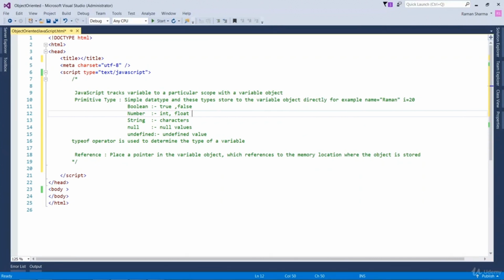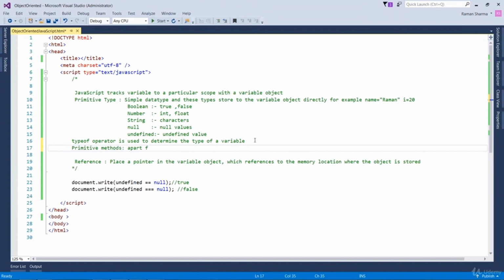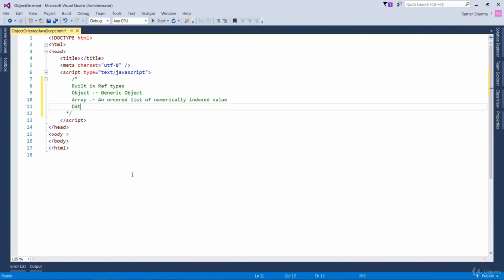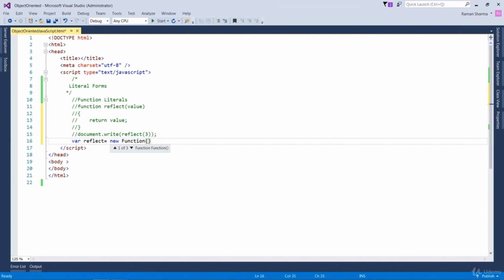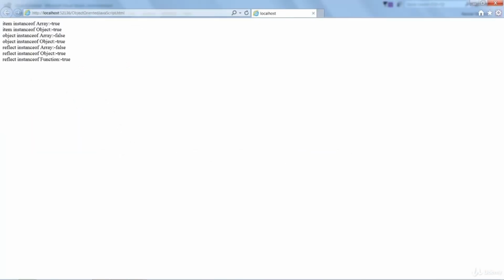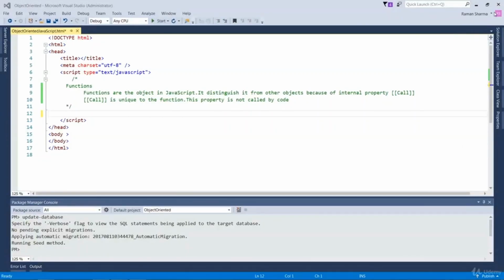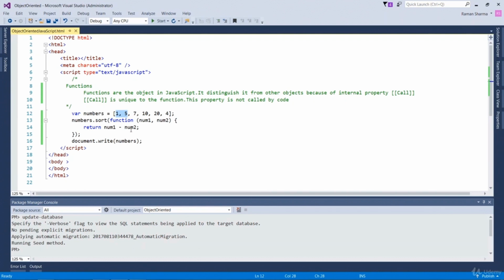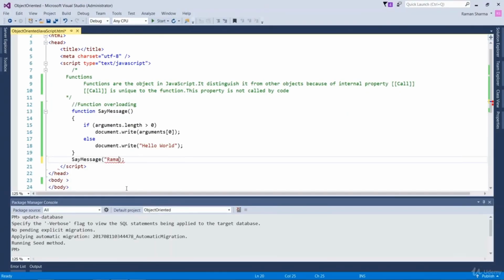JavaScript Object Oriented Programming Tutorial Beginners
Learn about Object Oriented Programming (OOP) with JavaScript. OOPS in JavaScript with the power of Object / Properties / Inheritance / Functions.
Create objects in Javascript | Object-oriented Programming in JavaScript

It is really fun to learn object oriented features of javascript.This helps you to understand other javascript frameworks easily like angularjs, jquery, knockout javascript, nodejs etc. The course is the beginner level for the object oriented features of javascript, the perquisite is to know the basic of javascript and knowing an object oriented language is the plus point.

        To handle the client side scripting using JavaScript object oriented.

        JavaScript basic knowledge

Who this course is for:

        web programmer